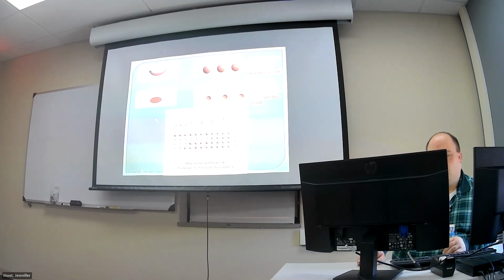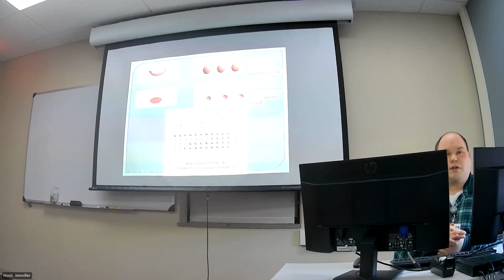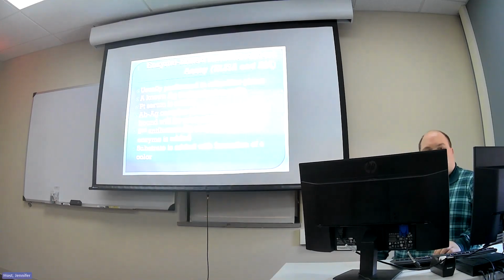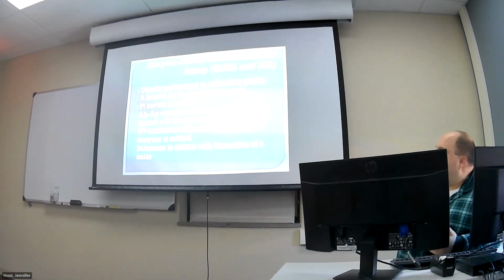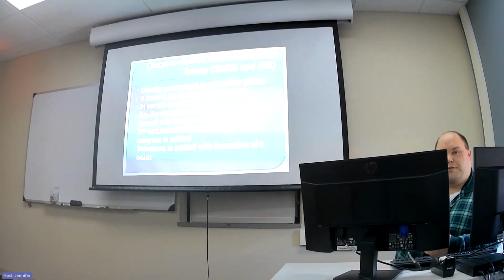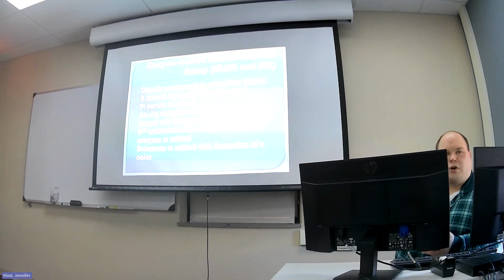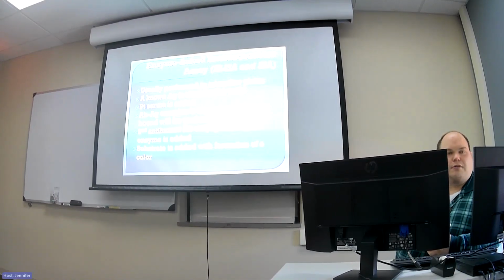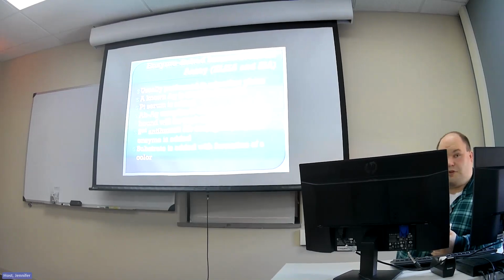Lecture Viro 2 Viral Serology England 20231101 140550 Meeting Recording